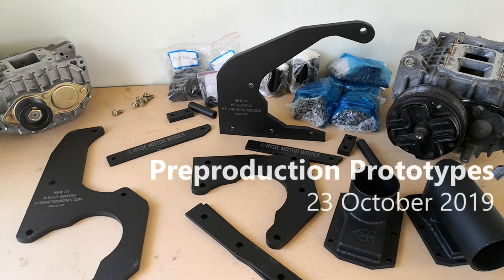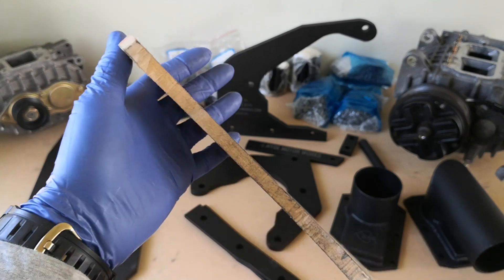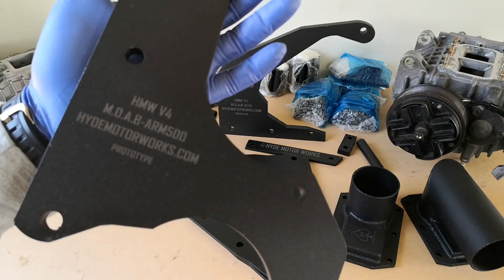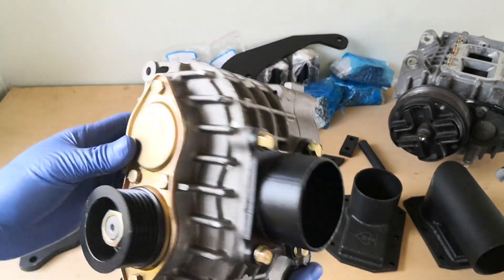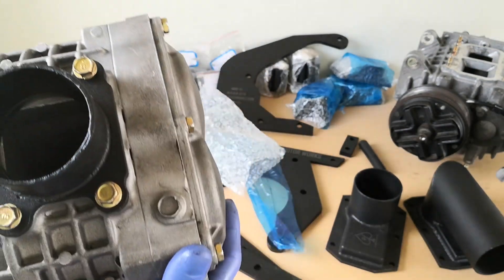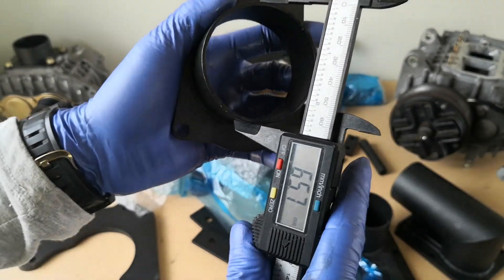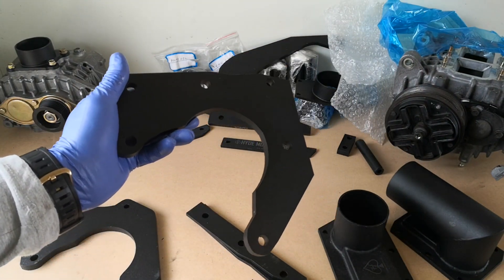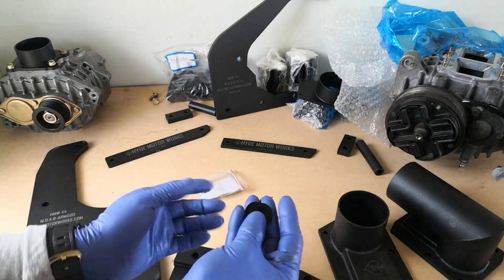BMW M42/M43/M44 Supercharger Kit - Prototypes - V4 MOAB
Our preproduction final prototypes are here for the HMW V4 M.O.A.B. - meant to Supercharge the BMW 4 Cylinder M42/M44 as well as retrofit support for the M43 & M40 Engines. In the next videos we will go through installing them on an 318Ti with the M44B19 engine.

Introducing the HMW V4 (M.O.A.B) - A project to supercharge the 4 cylinder BMW's such as the M42, M43 & M44 found in the 318ti and 316i and 318is.  We are using an AMR500 (500cc) and the SC14 (1.4L) making it the largest SC kit available on these motors; All while retaining the stock manifold!